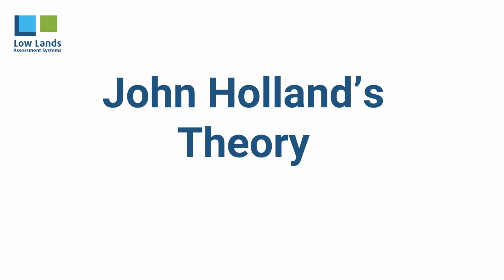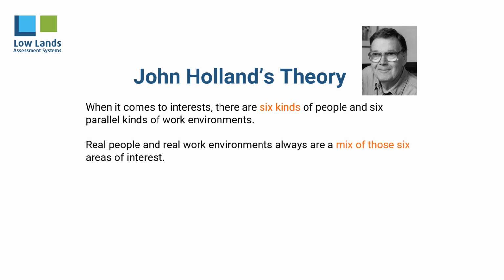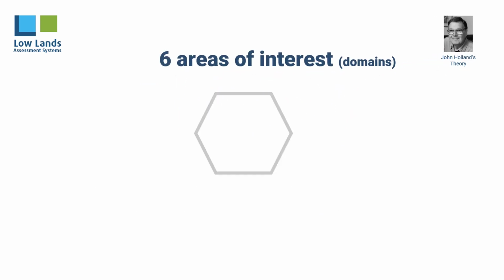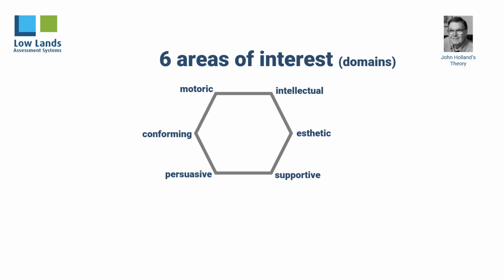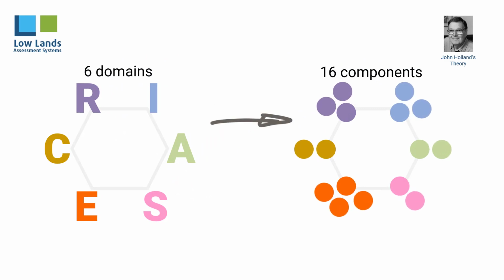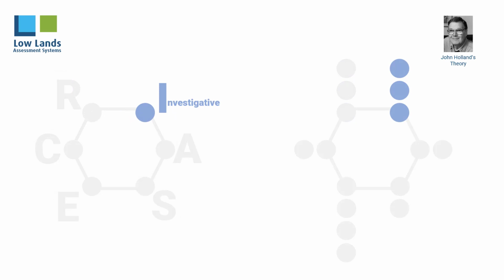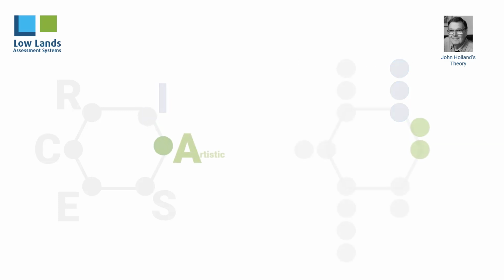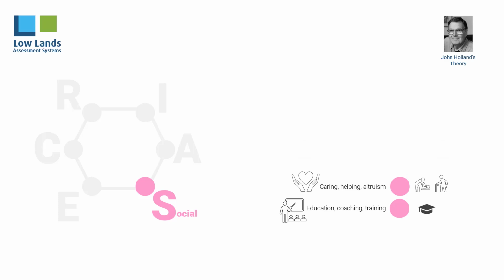John Holland's Theory (EN)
This is a short introduction to John Holland's theory, with an overview of the six interest domains and the sixteen componentes. This tutorial is in English.